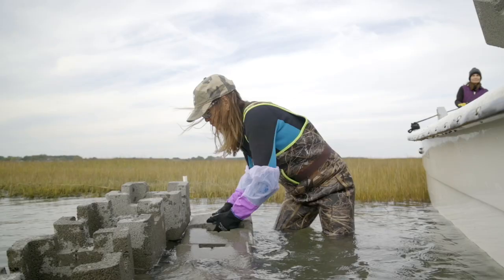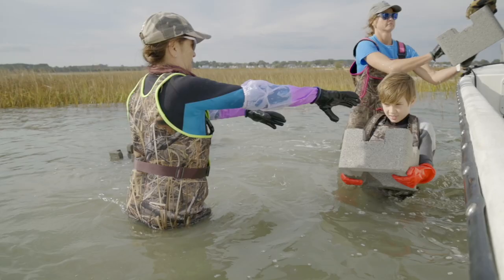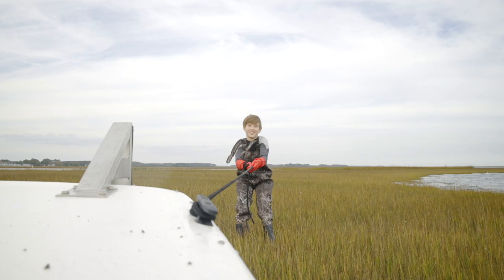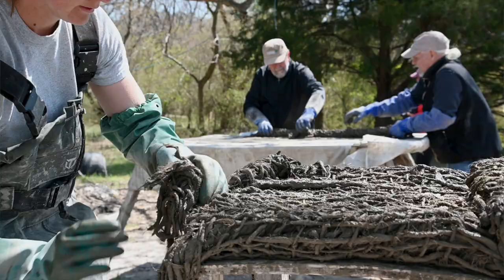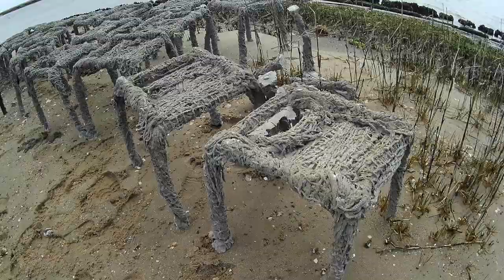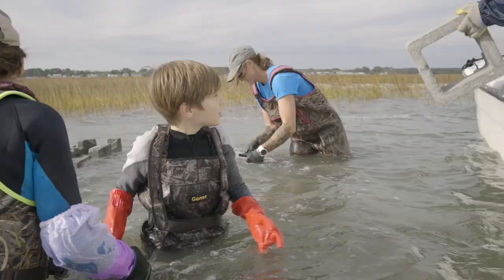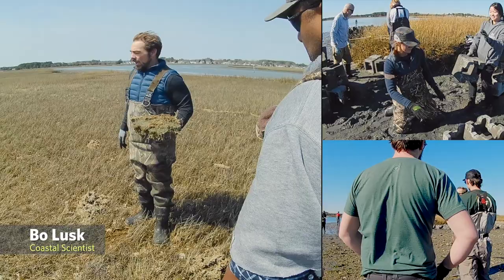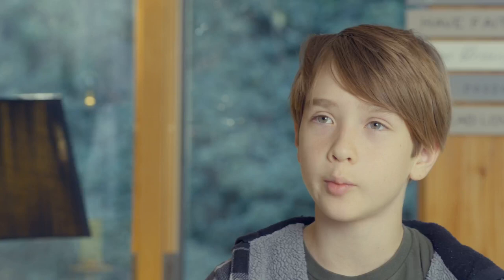Volunteer Stories: Oyster Reef Restoration in Virginia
Volunteer Laura and her son Kai share their experiences working with TNC and the Volgenau Virginia Coast Reserve to build oyster reef habitat in Virginia's coastal bays. to learn how you can get involved and make a difference for nature.